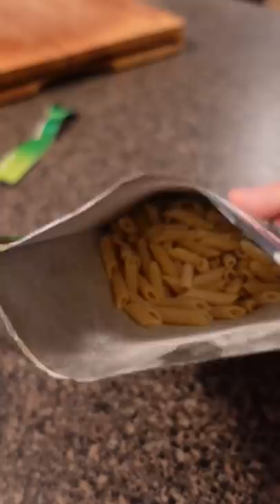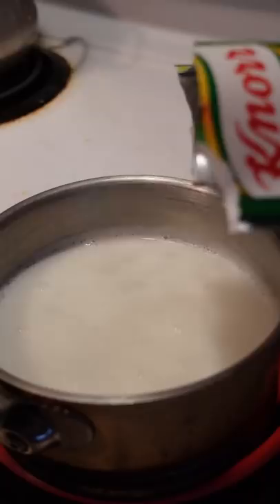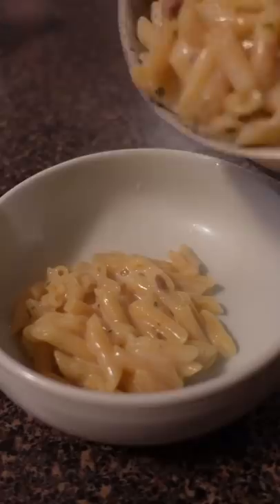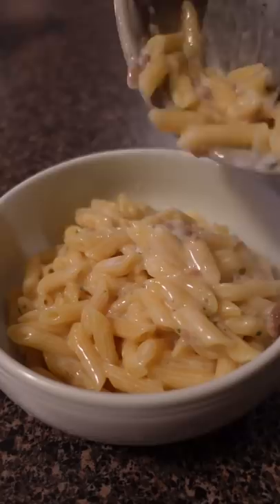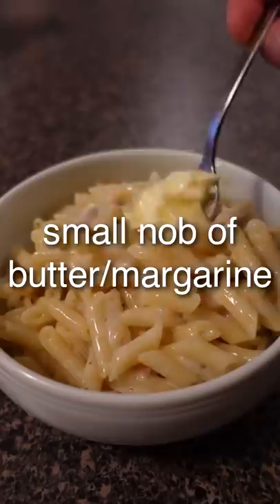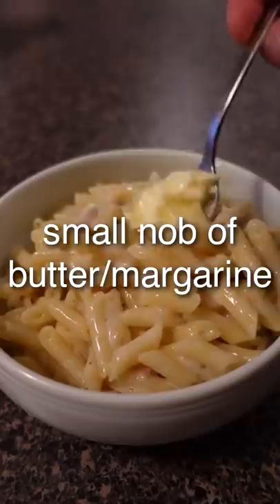Let's Try Knorr instant Carbonara Pasta!